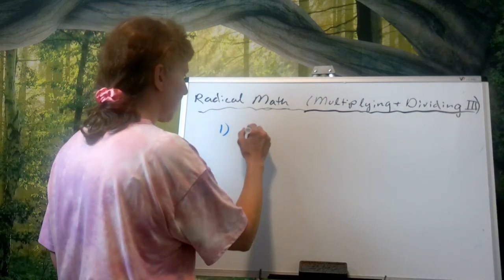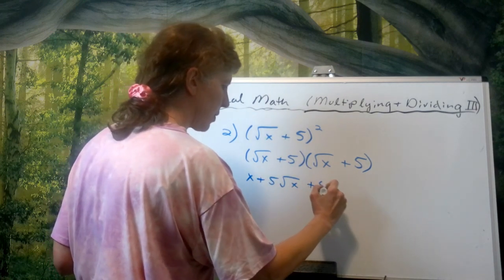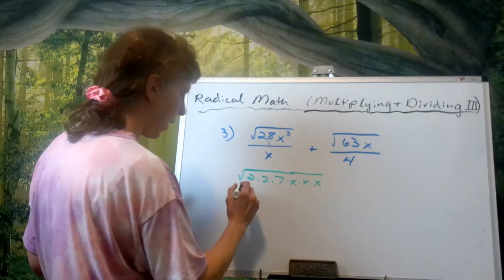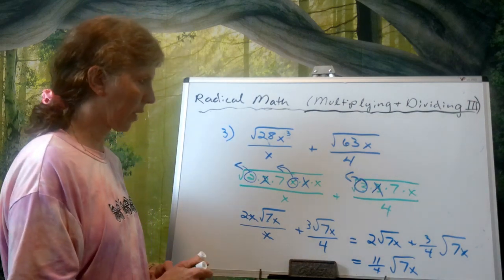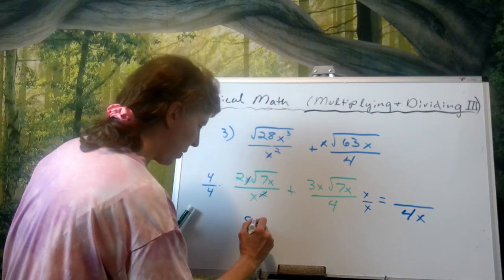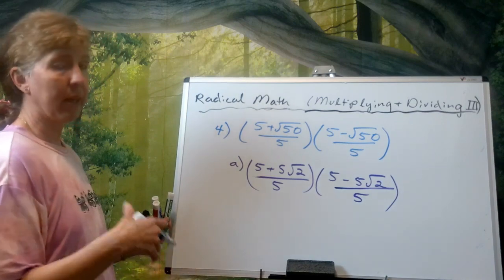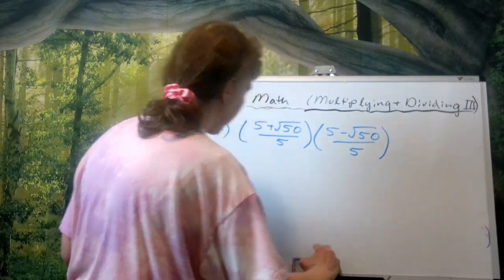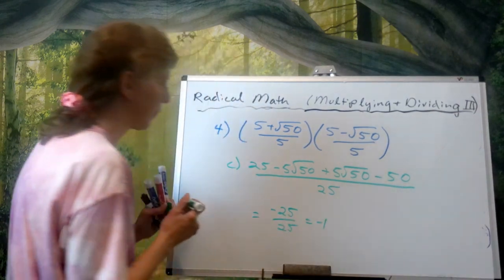Radical Math More Multiplying and Dividing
More examples of Multiplying and Dividing Radicals.